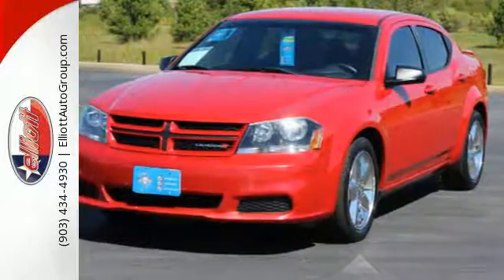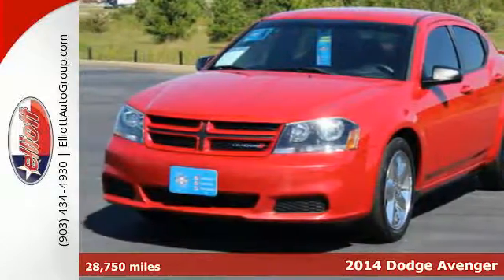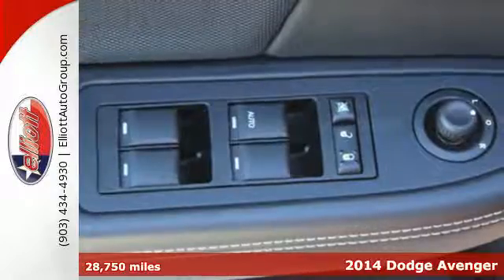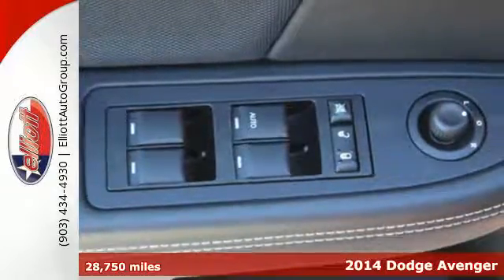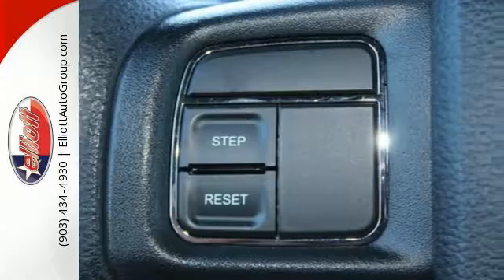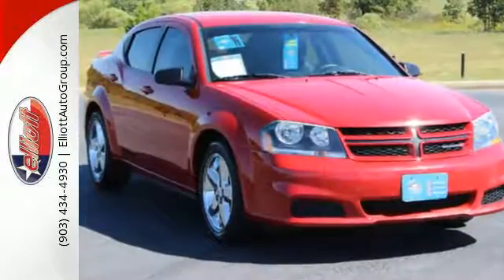Used 2014 Dodge Avenger Mt Pleasant TX Sulphur Springs, TX CP2275 - SOLD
Year: 2014
Make: Dodge
Model: Avenger
Trim: SE
Engine: 2.4L 4 cyls
Transmission: Automatic
Color: Maroon
Mileage: 28750
Stock #: CP2275
VIN: 1C3CDZAB7EN189511
When was the last time you smiled as you turned the ignition key? Feel it again with this terrific-looking 2014 Dodge Avenger SE. This Avenger is both a family friendly and sporty car. It is nicely equipped with features such as Electronic Stability Control MP3 decoder Remote keyless entry and Traction control. AutocheckA® vehicle history report We also have a great selection of new vehicles available too Excellent financing and extended warranties available Call Email or just come on in to test drive today! We are conveniently located on I-30 just west of the Titus Regional Medical Center on the frontage road brbr ELLIOTT AUTO GROUP~We don't do things the 'old' way we do them the RIGHT way!

Address:
2045 Burton Rd.